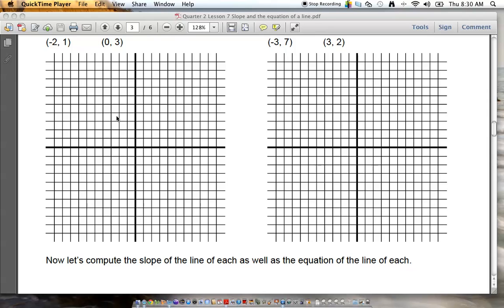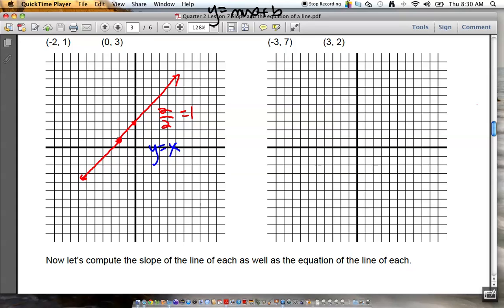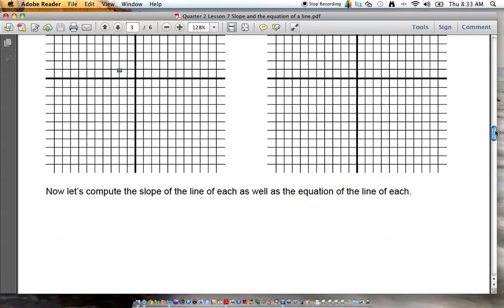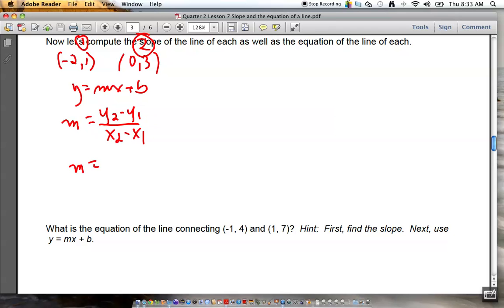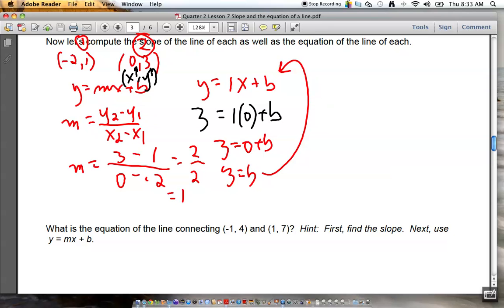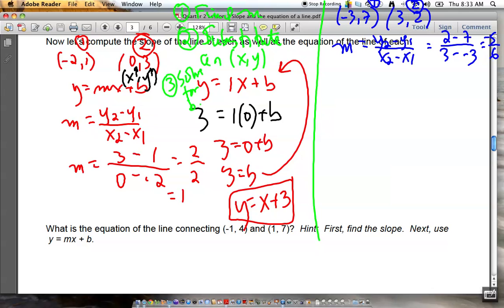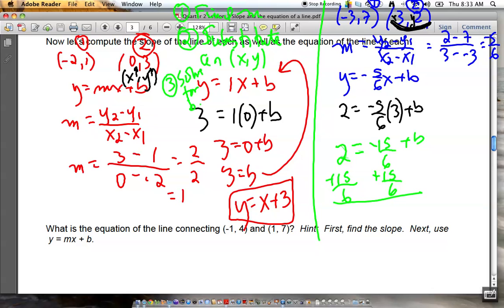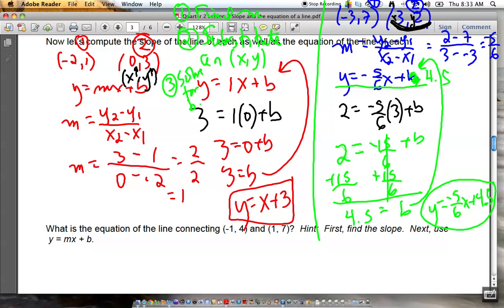Algebra Quarter 2 Lessons 7 and 8: The Equation of a Line